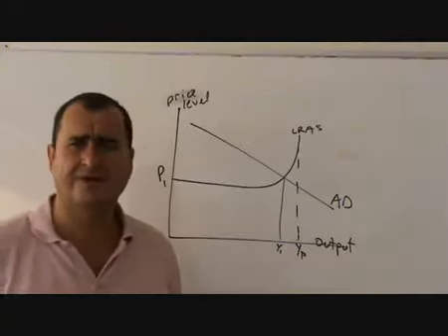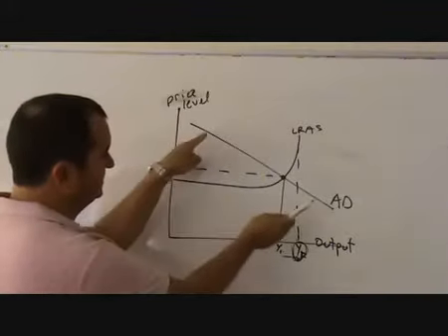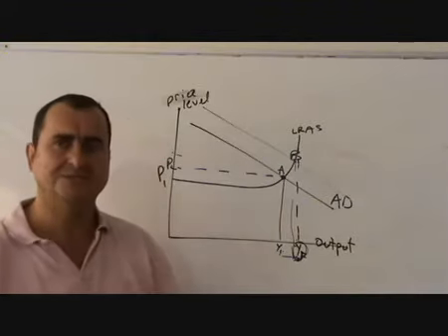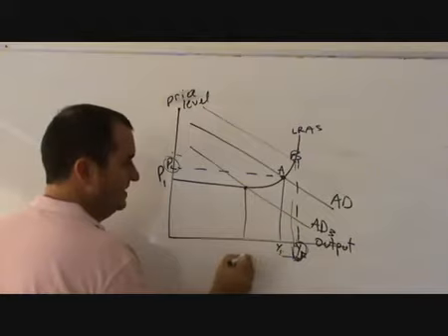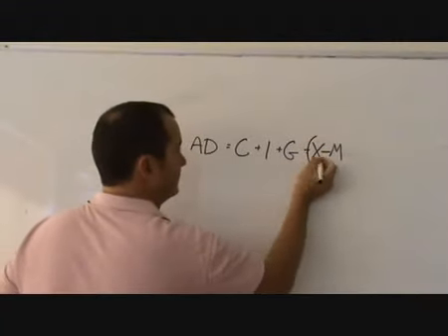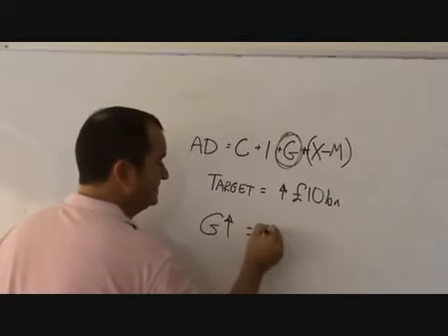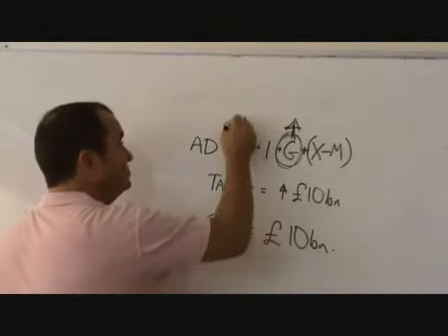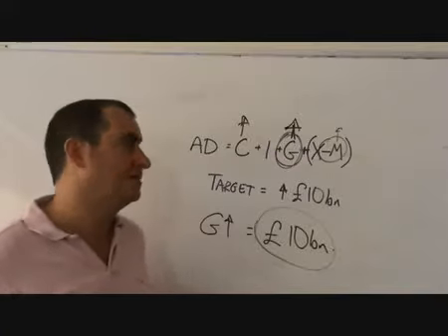fiscal policy and the multiplier effect